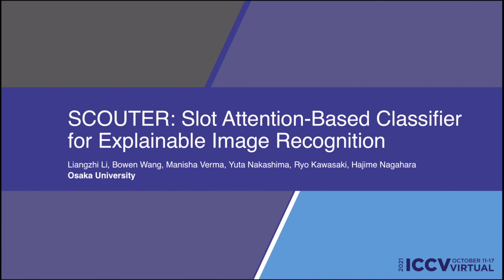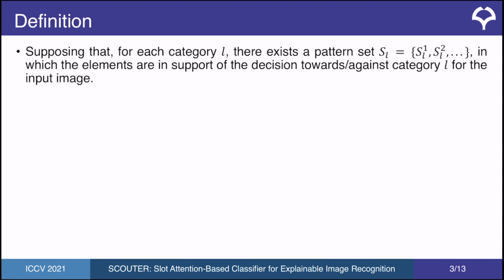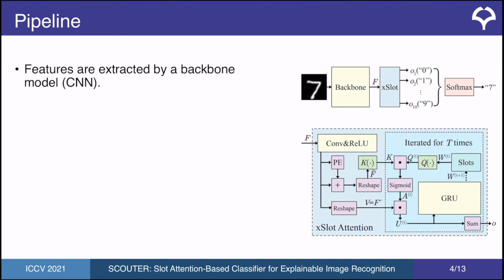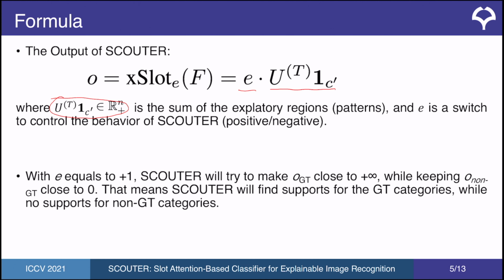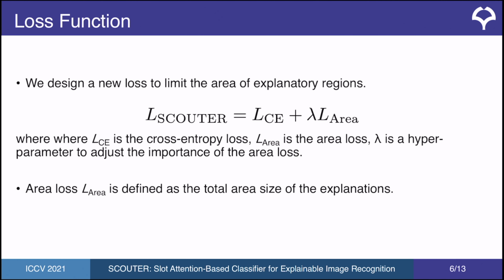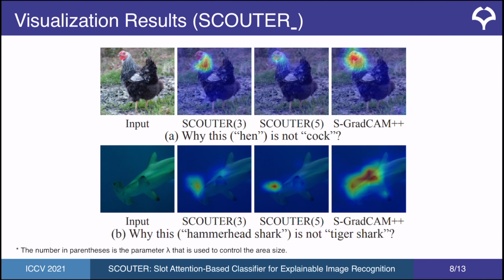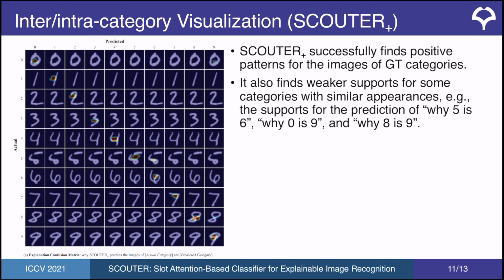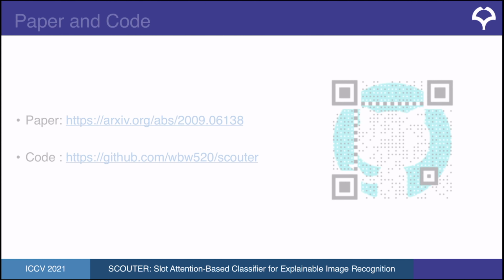[ICCV 2021] SCOUTER: Slot Attention-based Classifier for Explainable Image Recognition